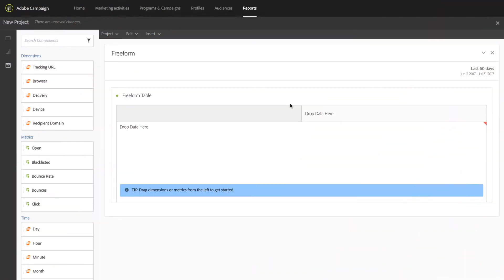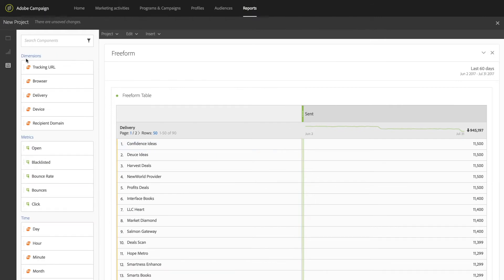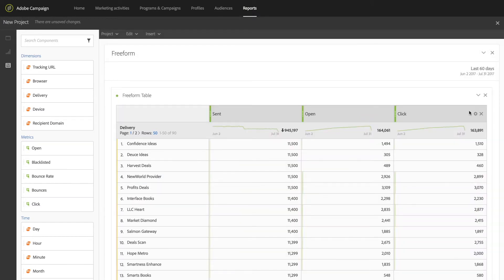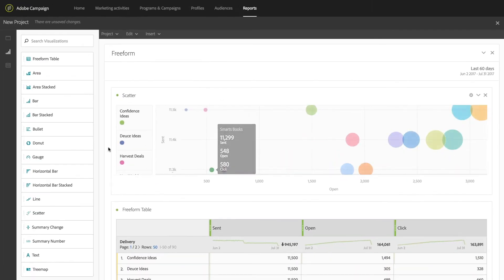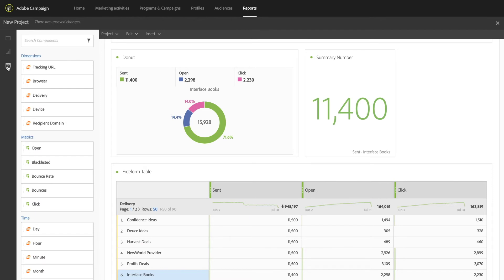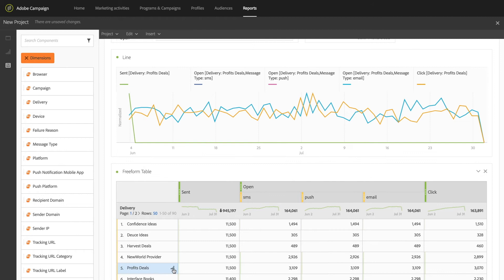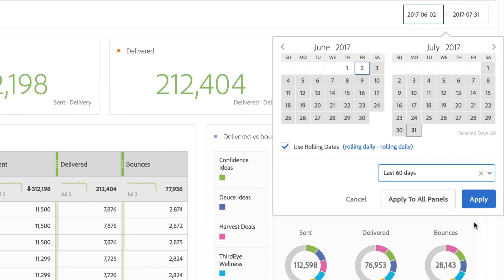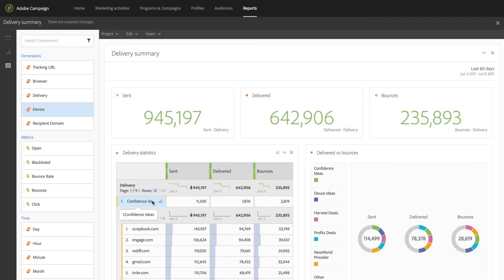Reporting with Adobe Campaign: A Marketer's Guide for Using Dynamic Data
With Adobe Campaign, building dashboards is simple, customizable, and flexible so you can democratize the data and insights from the campaigns you orchestrate.

Learn more about how Adobe Campaign enables you to have interactive insights across campaigns and channels